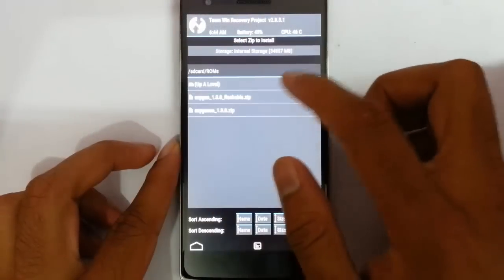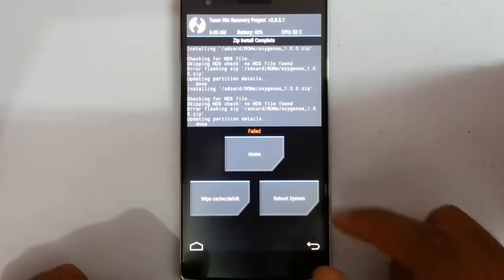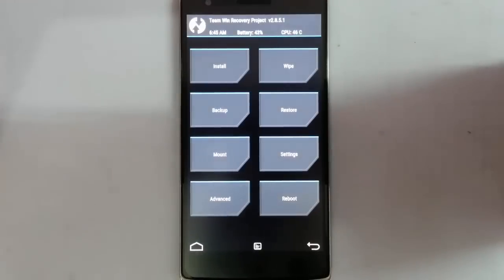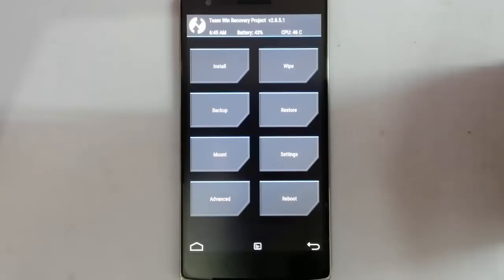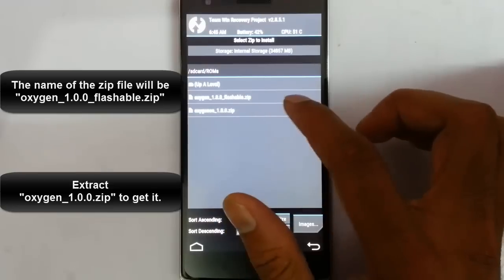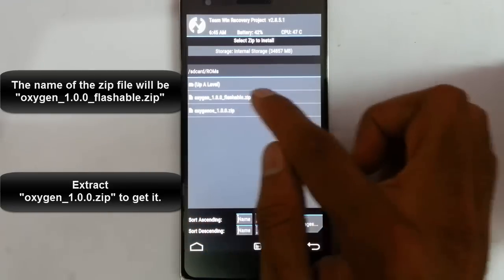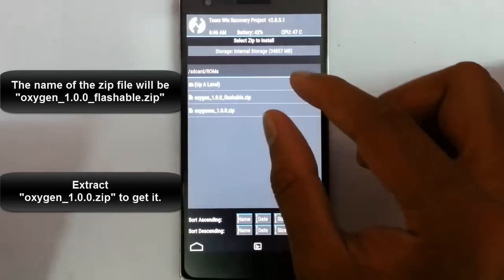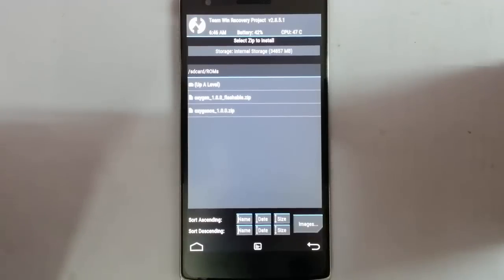[FIX] No MD5 file found Error while flashing OxygenOS using TWRP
This video will show you how to fix Skipping MD5 check: no MD5 file found Error while flashing OxygenOS on OnePlus One through TWRP.